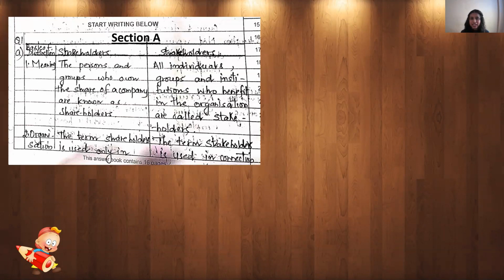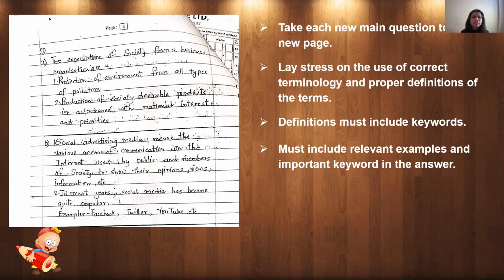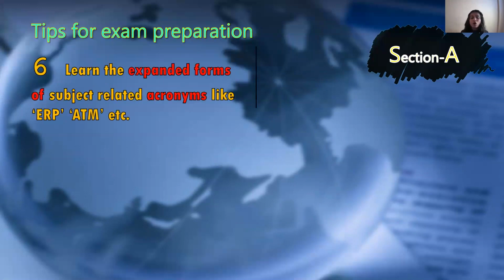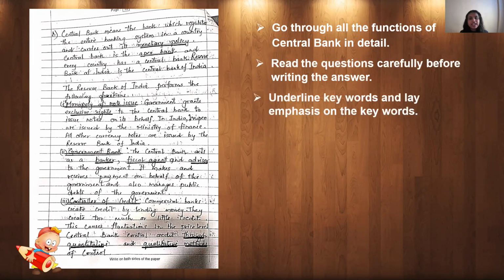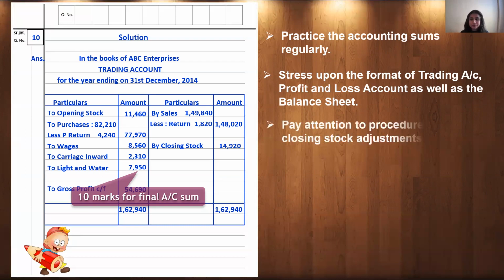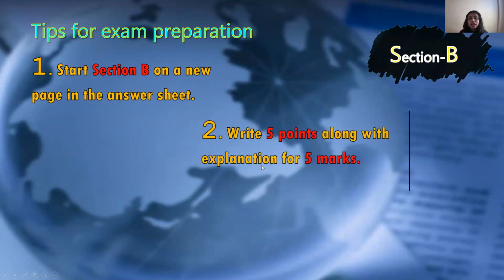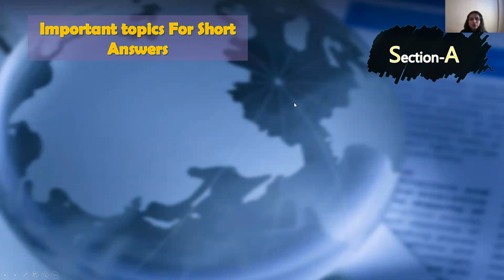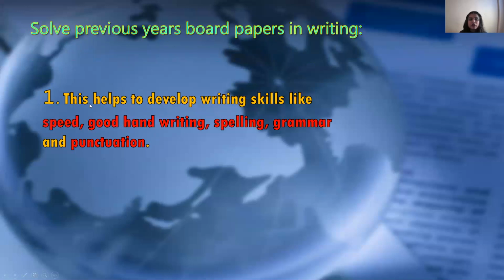ICSE X Board Paper Analysis: Commercial Studies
This video contains ICSE X Board Paper Analysis: Commercial Studies